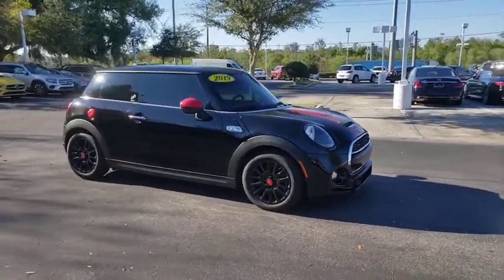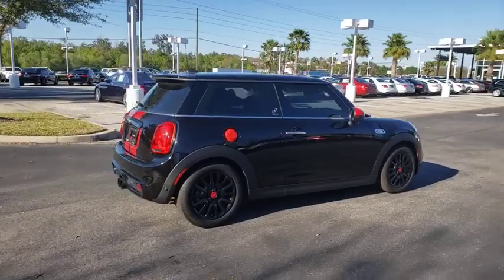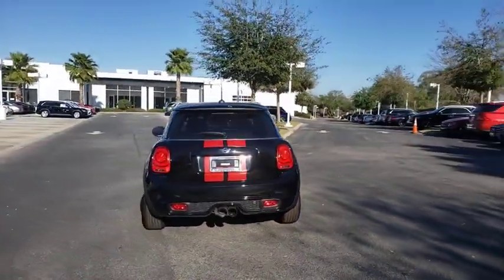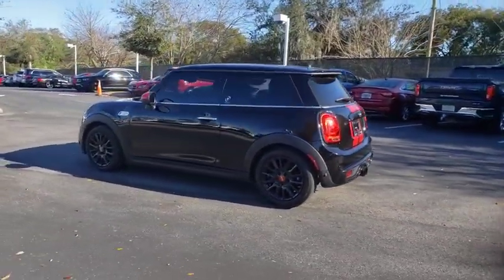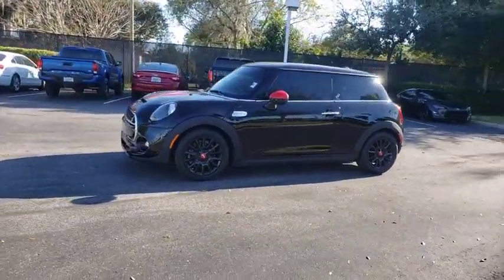2019 MINI Hardtop 2 Door Lakeland, Plant City, Winter Haven, FL LP4233K